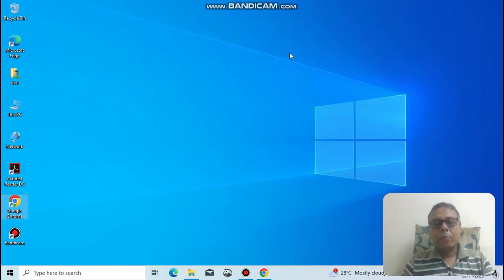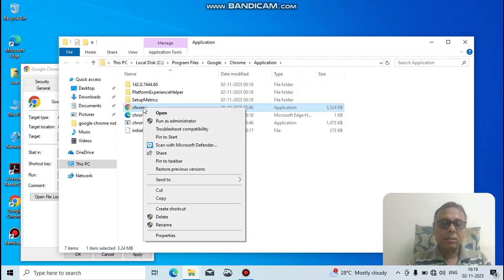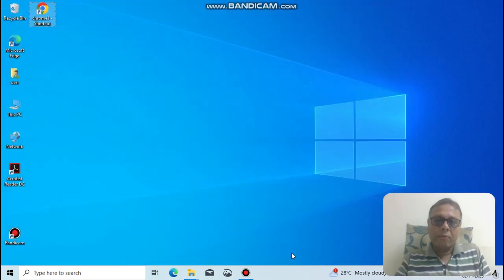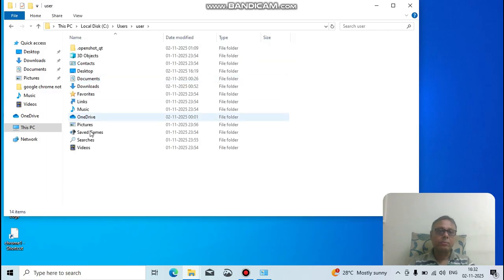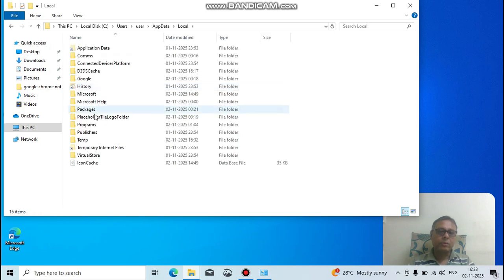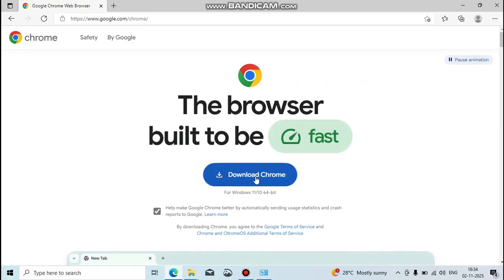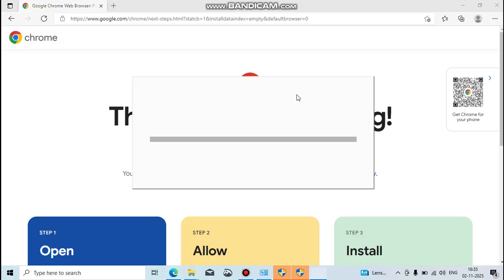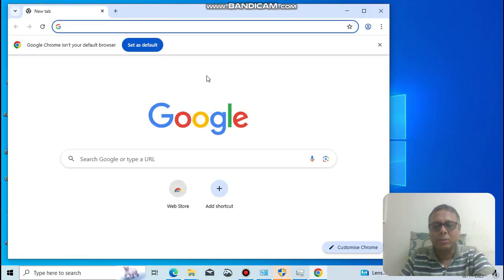How to fix google chrome not opening in windows 10/11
Having trouble with Google Chrome not opening automatically on your computer? In this video, we’ll walk you through quick and easy fixes to get Chrome launching properly again — whether it’s a startup issue, a settings problem, or a system error. Follow along to get Chrome running smoothly in no time!